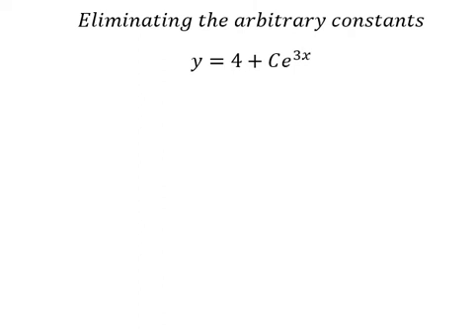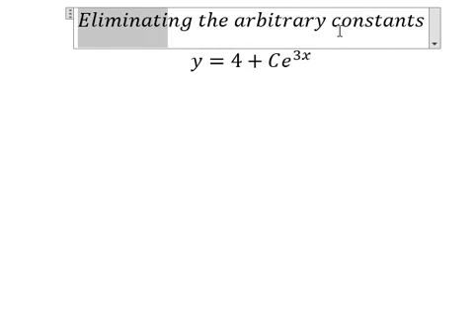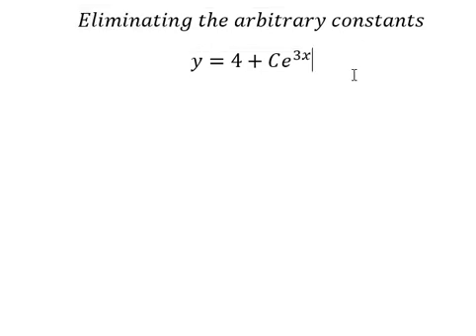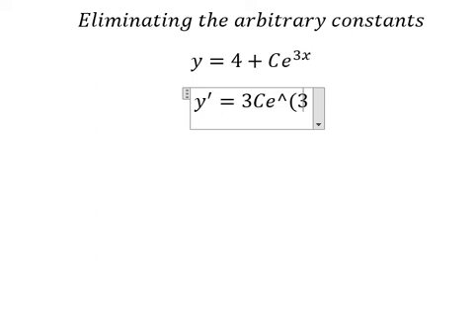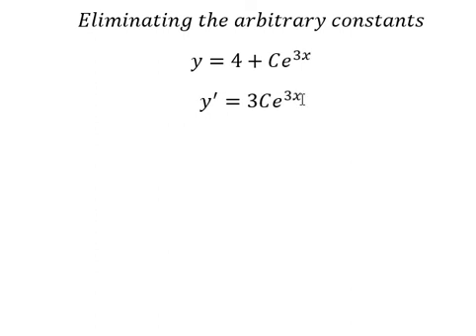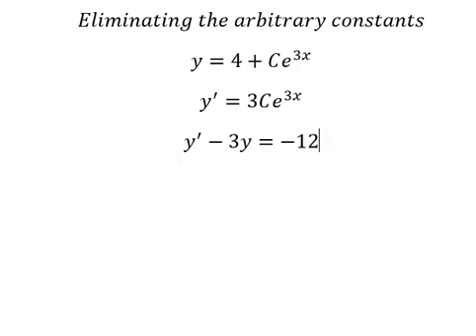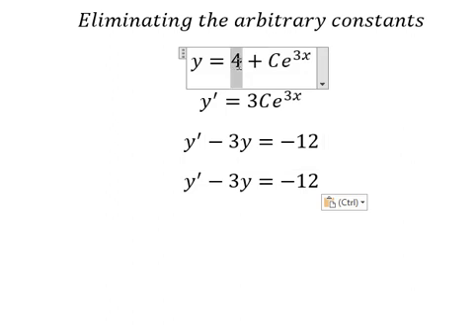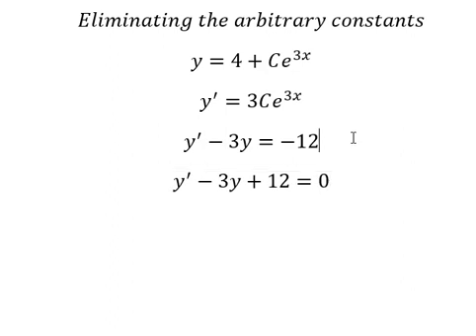Calculus Help: Eliminating the arbitrary constants - y=4+Ce^3x - Techniques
Here is the techniques to solve this question and how to find them in step-by-step